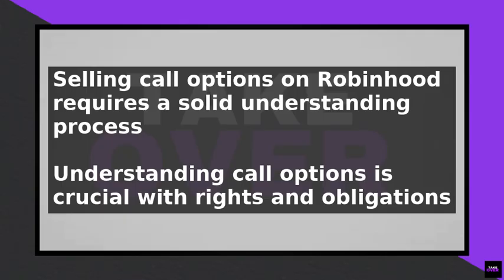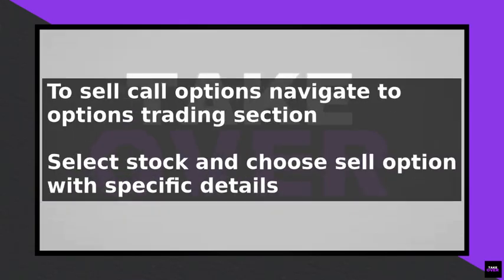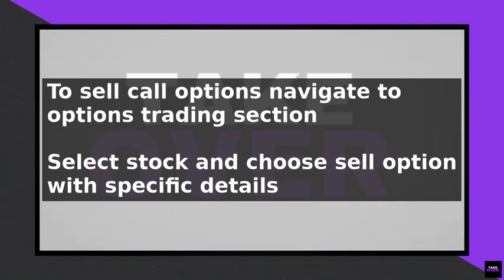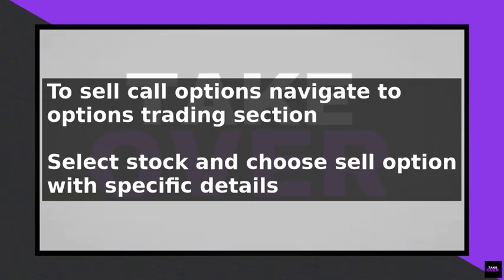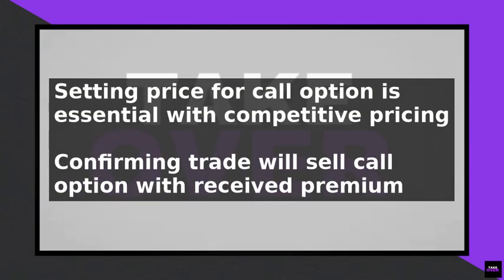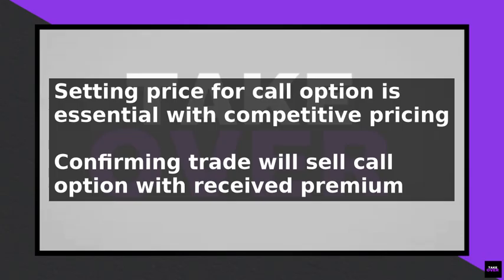How To Sell Robinhood Call Option (2025)